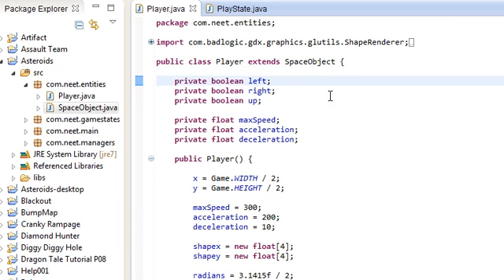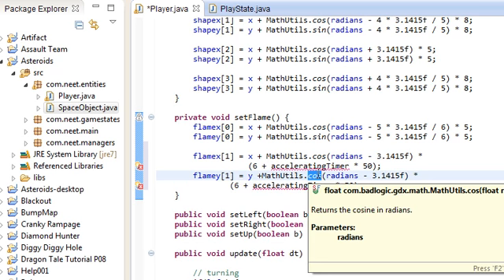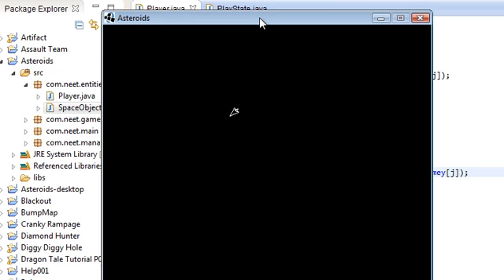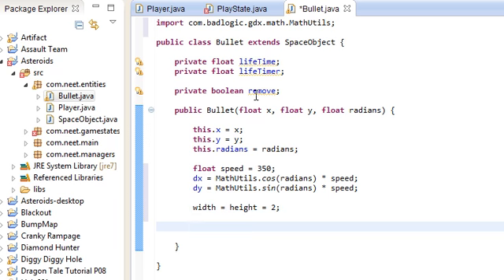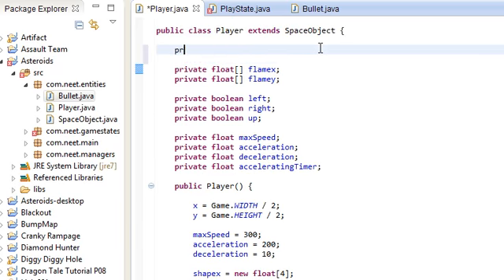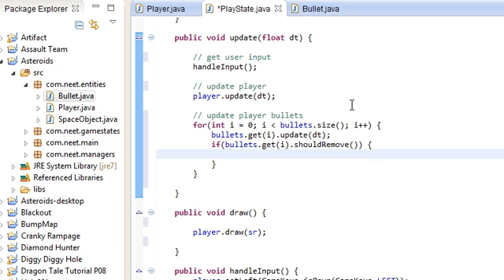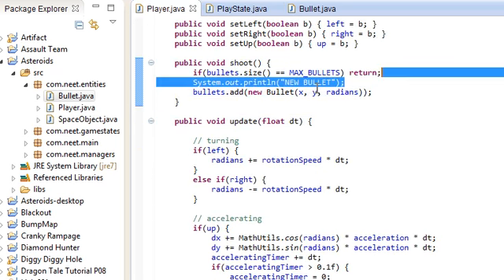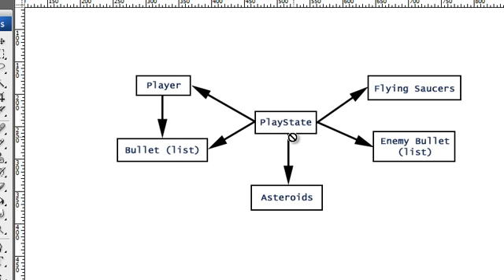LibGDX Desktop Tutorial (Asteroids) - Part 6 - Shooting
EDIT:
This is important! Some classes have changed considerably since the latest version. For example, ShapeType.Circle no longer exists. Look at the documentation for the latest version and figure it out.

In this video, I show you how to make the player shoot bullets.